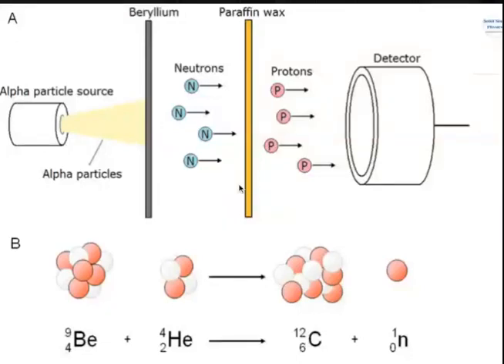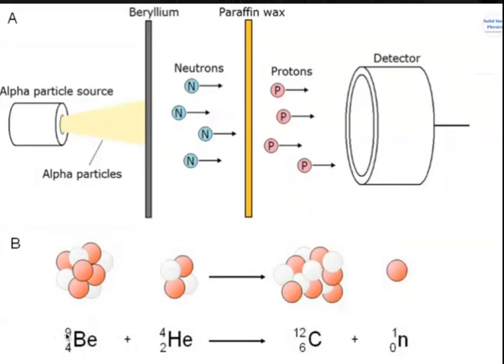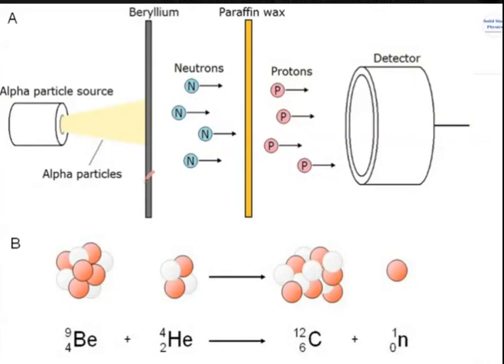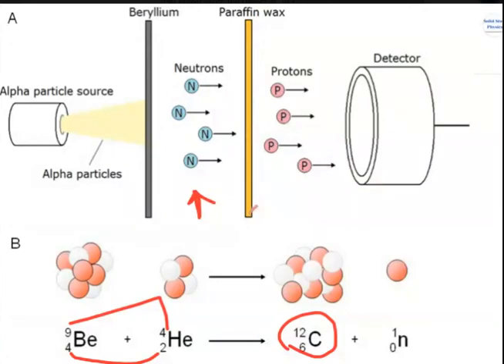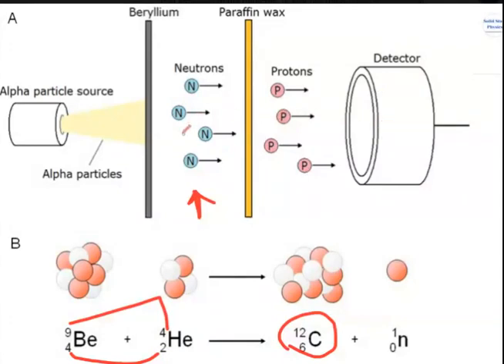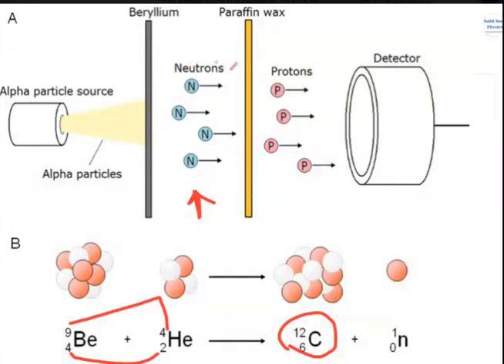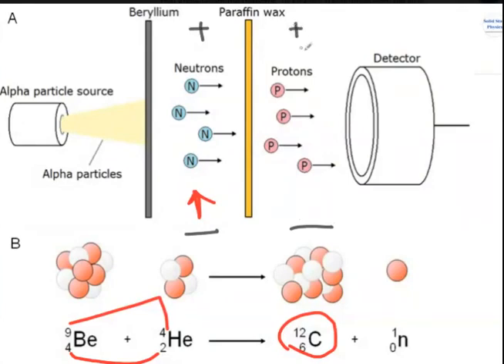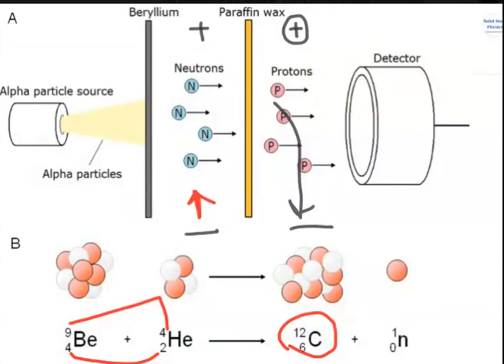Chadwick's Neutron Experiment